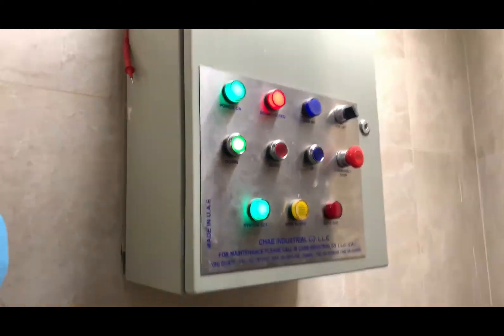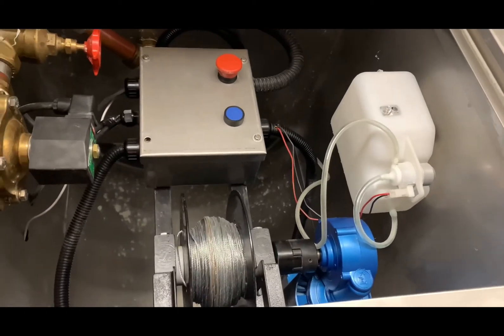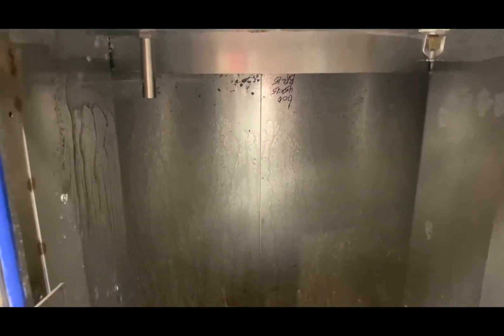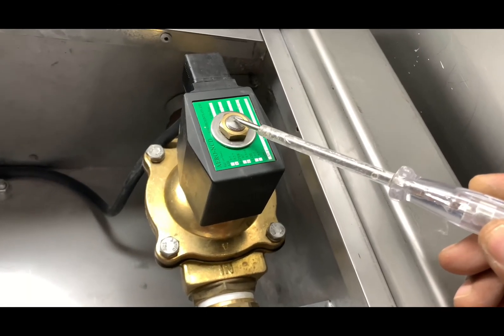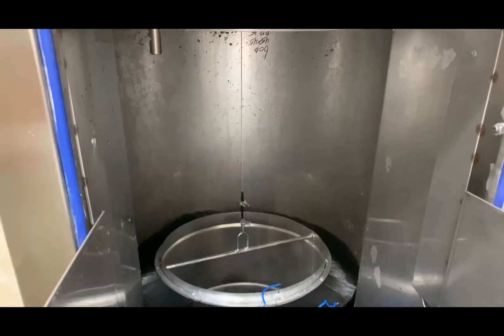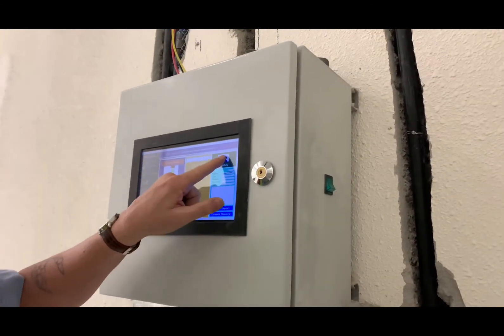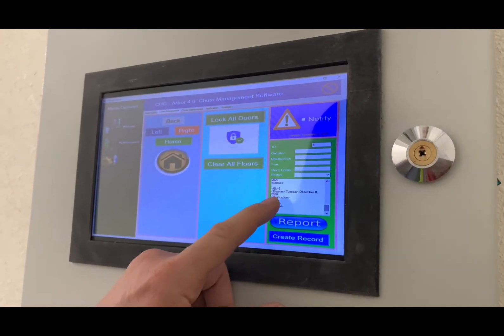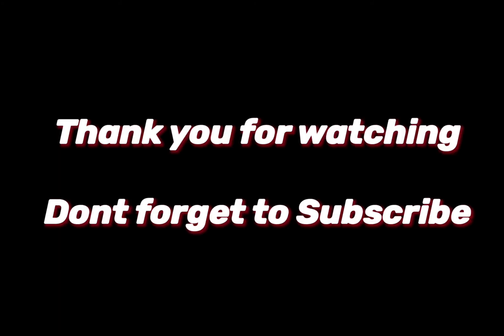Garbage Chute System Functional Testing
Videographer: Kuya Engineer
Edited by: Kuya Engineer